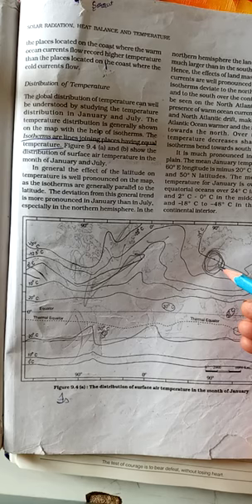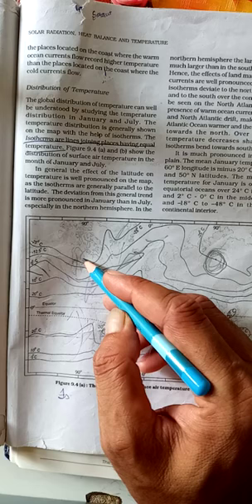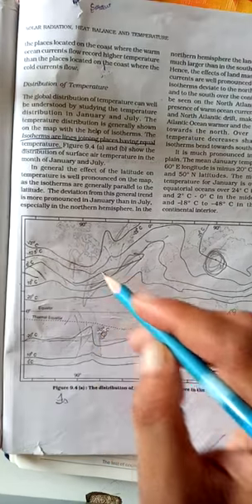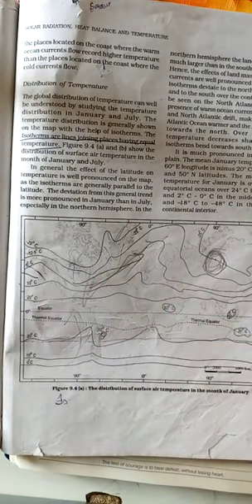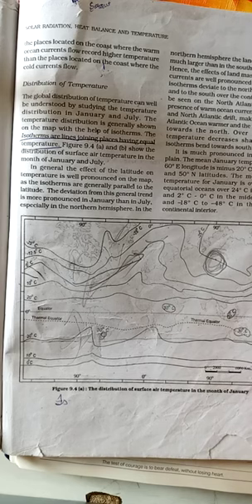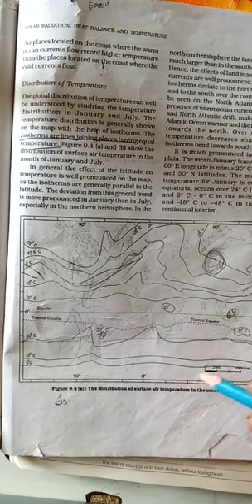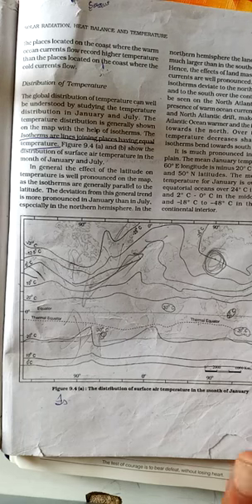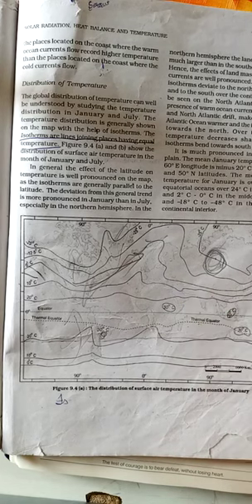Class XI Geography Ch9- Solar radiation, Heat Budget and Temperature, Topic: Horizontal Distribution